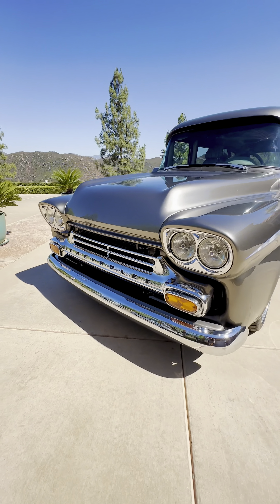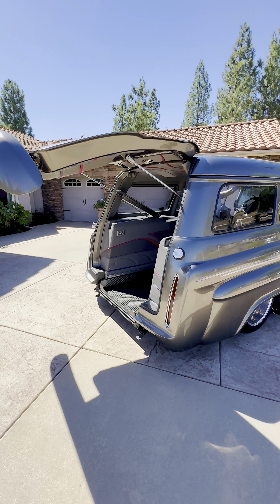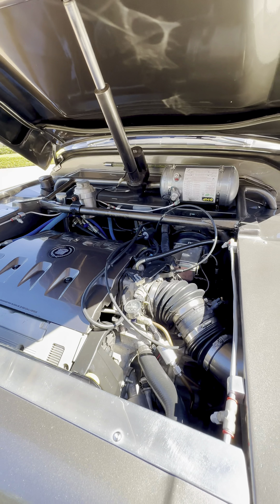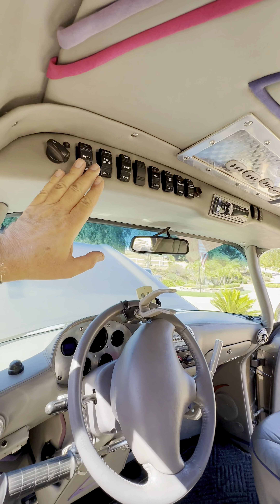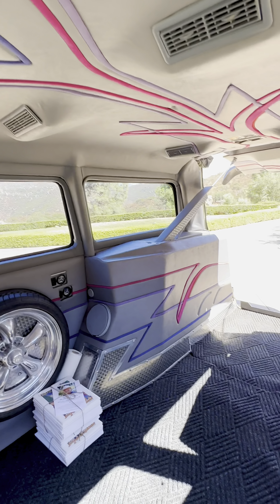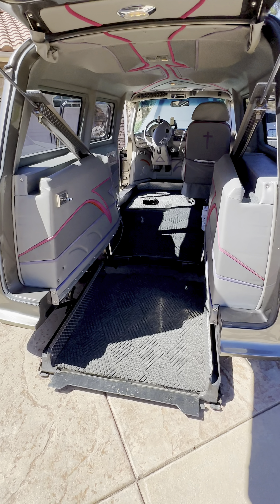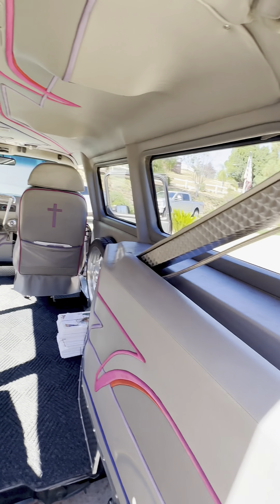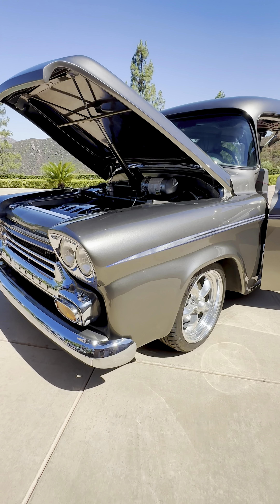Incredible 1959 Carryall!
This is a comprehensive walk around of this 1959 Chevrolet Carryall Suburban. This truck was modified to be wheelchair accessible. So much to see on this build. fypage fypシ゚viral foryourpage classic automobile